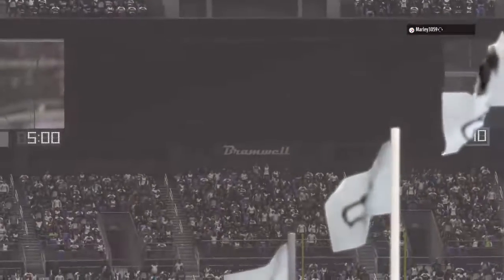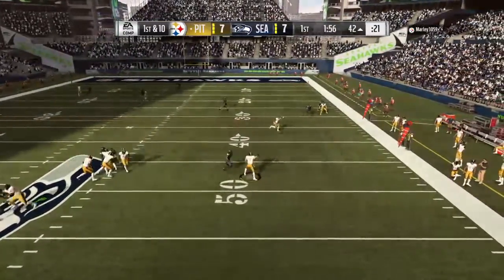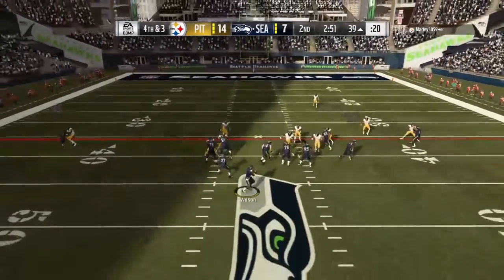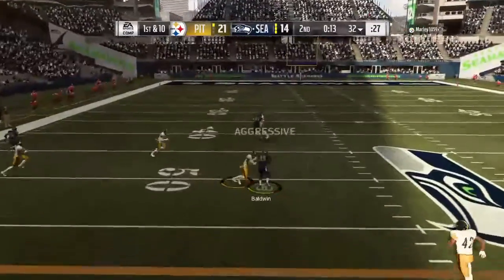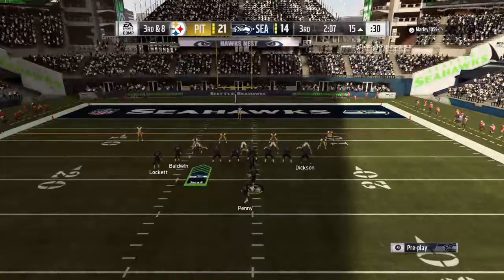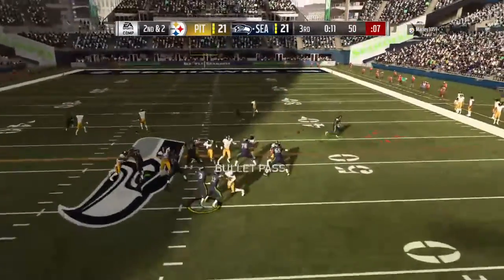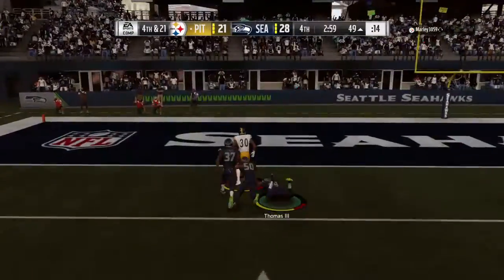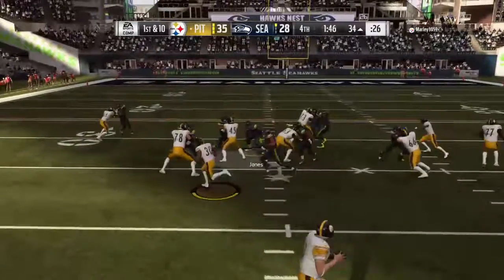SHUT-UP-u-loss's Live PS4 Broadcast